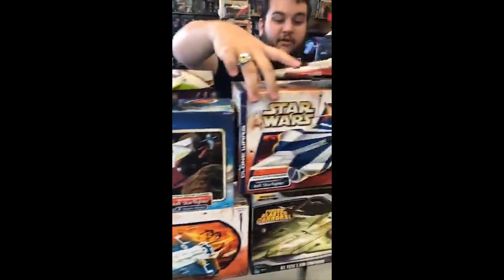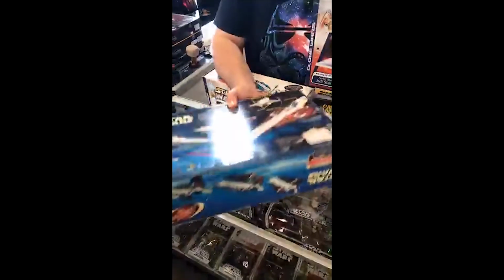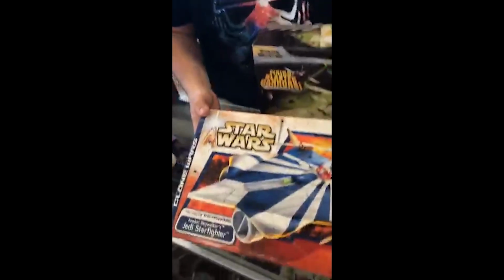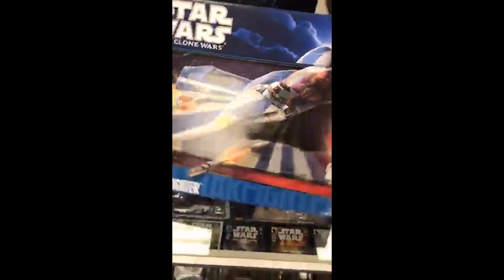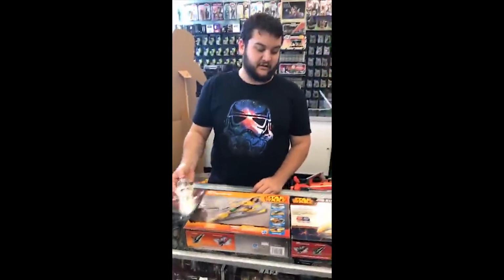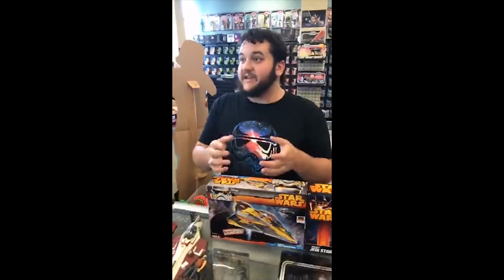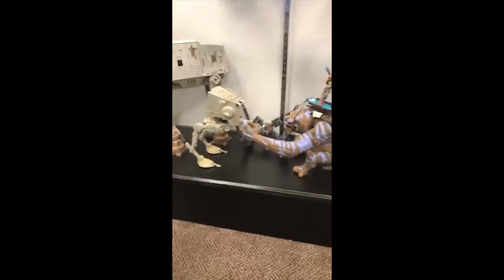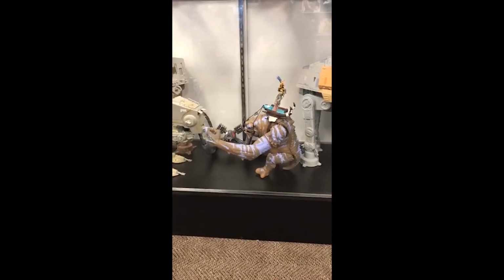Know Your Toy: Delta 7 Jedi Starfighters | Order 66 Toys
Order 66 Toys opened in 2011 in a tiny shop in Historic Downtown McKinney Texas. We worked hard to connect with our community and make the best possible Star Wars shop we could imagine! We have moved to bigger locations and expanded our stock significantly, but our vision is still the same: making a place where every Star Wars fan can feel at home.
Find us now at The Village at Allen at 75 & Stacy in Allen TX!